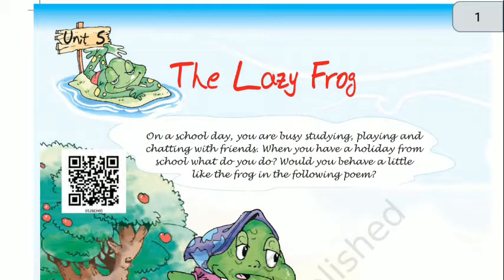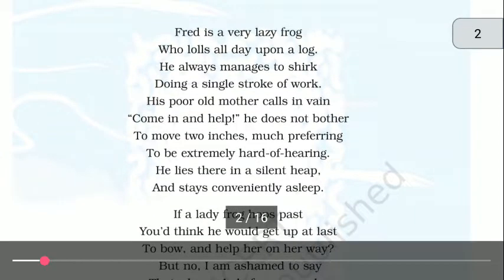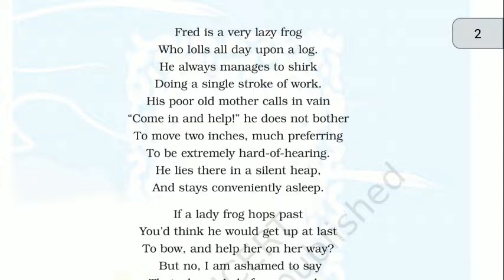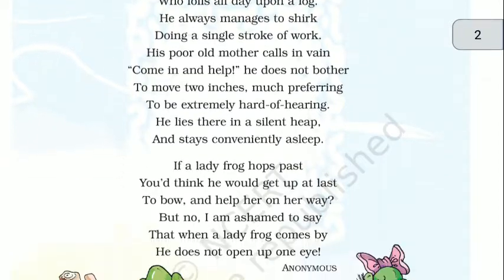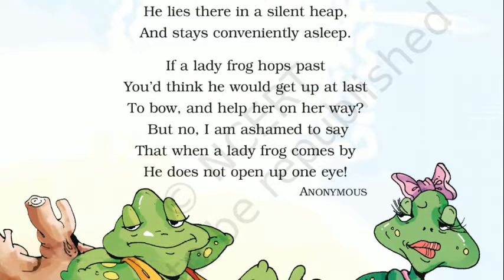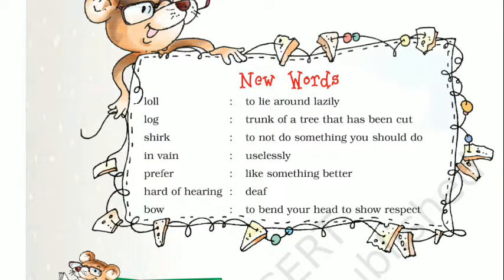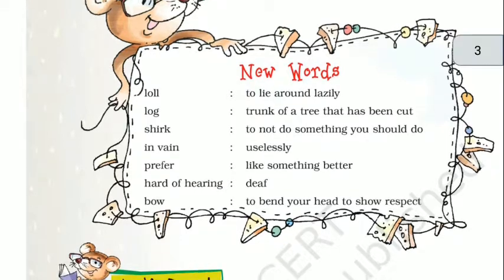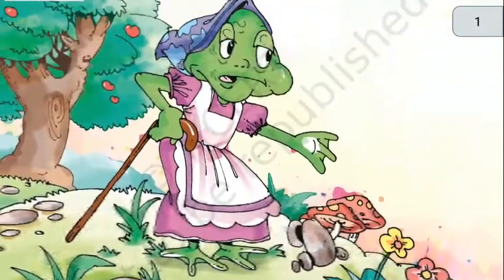Unit 5. Hindi Explanation of The Lazy Frog. Mariold book 5. Class 5. NCERT. CBSE.Educational Stage.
Unit 5. Hindi Explanation of The Lazy  Frog. English text book. Mariold book 5. Class 5. NCERT. CBSE.Educational Stage.